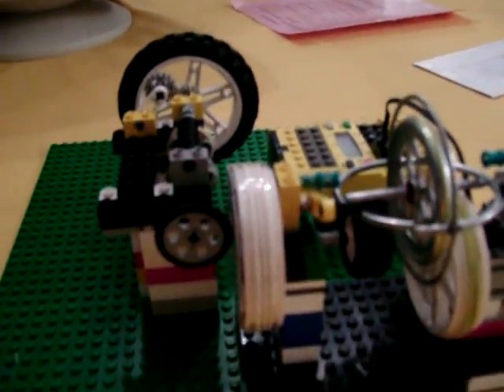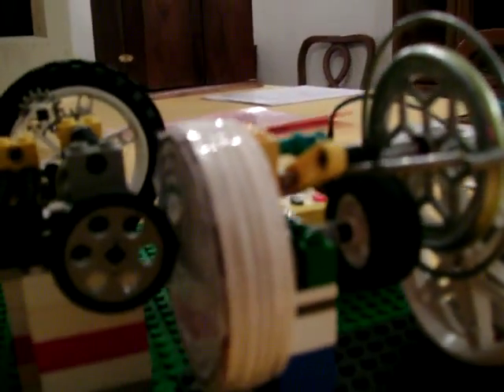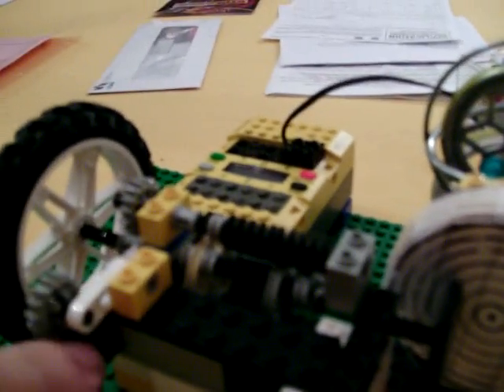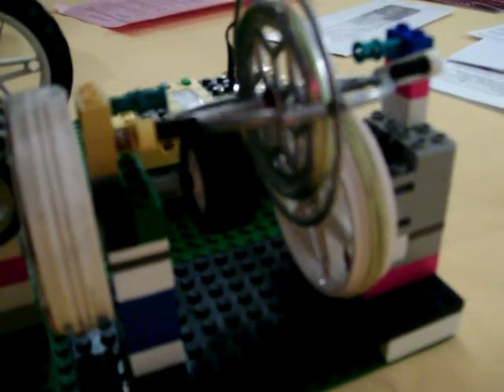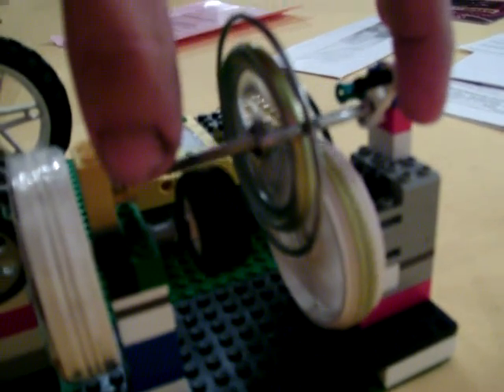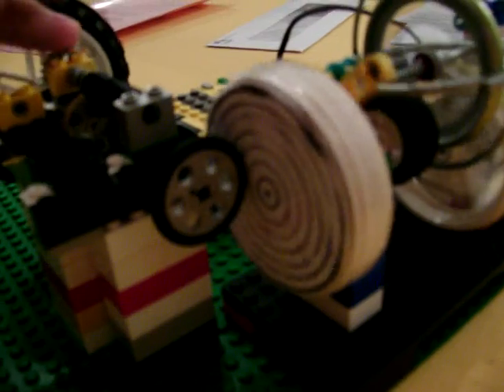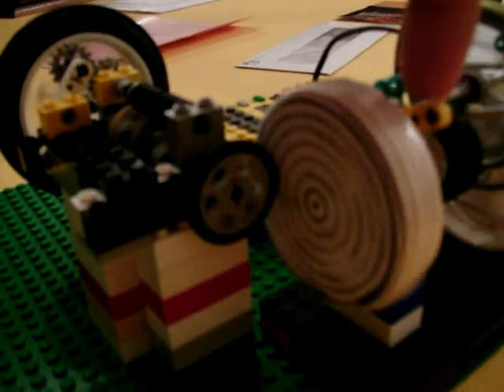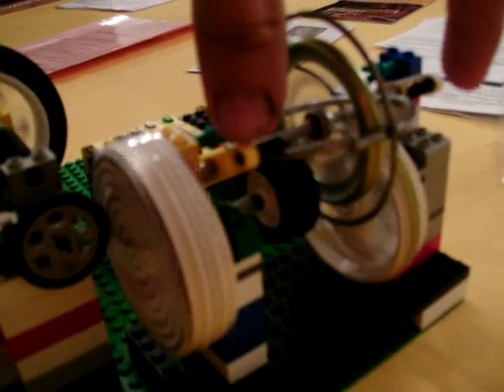Lego CVT flywheel experiment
A lego CVT flywheel prototype. with a few more efficient CVTs I could make a hybrid car